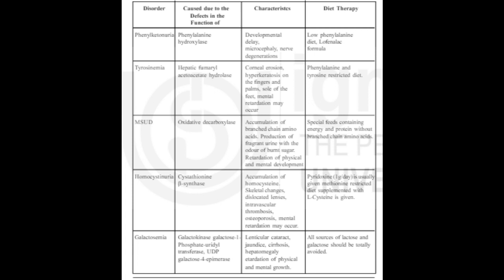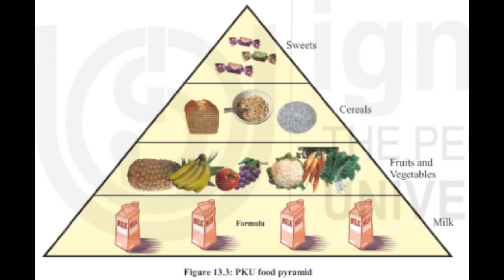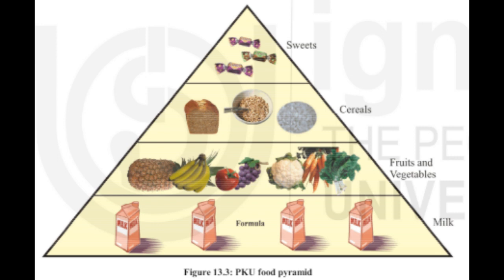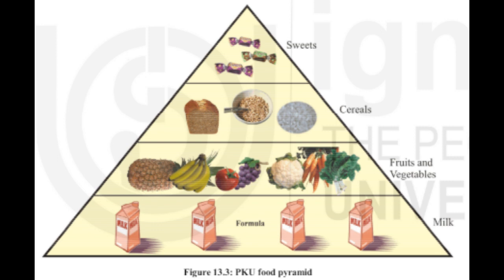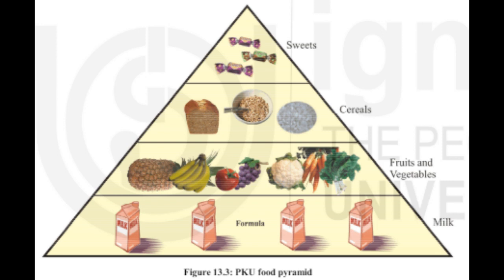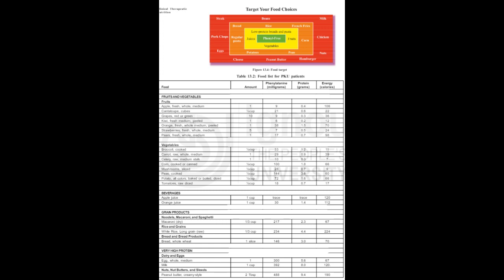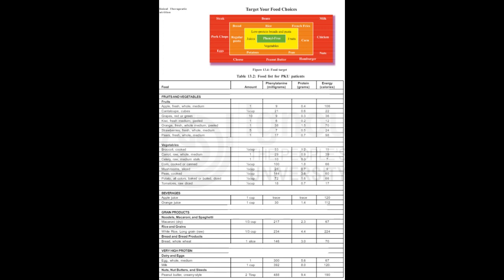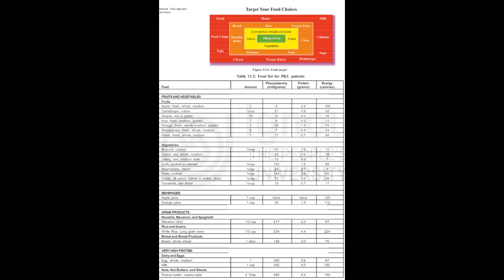Unit-13 Nutritional Management of Metabolic Diseases II - Gout And Inborn Errors of Metabolism MFN5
Unit-13 Nutritional Management of Metabolic Diseases II - Gout And Inborn Errors of Metabolism
MFN-005 Clinical Therapeutic Nutrition
Second Year